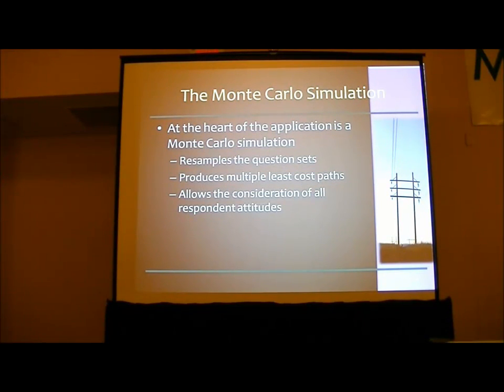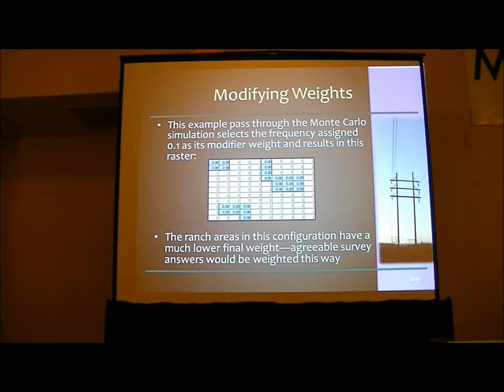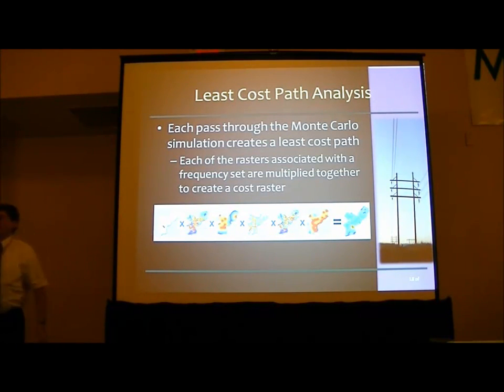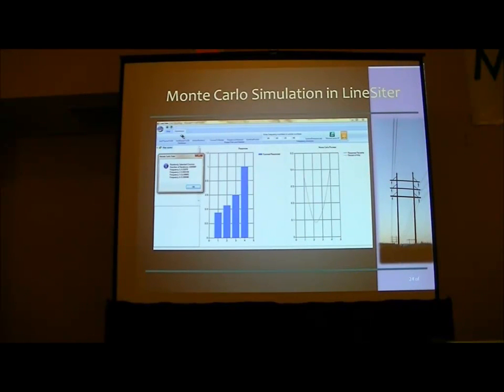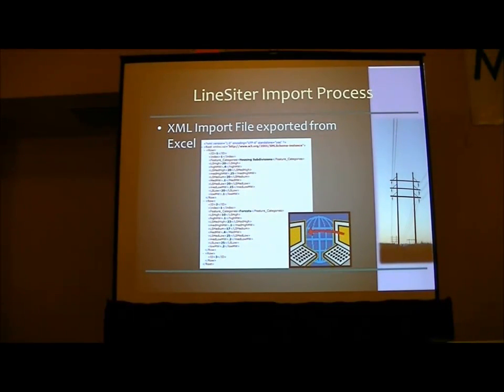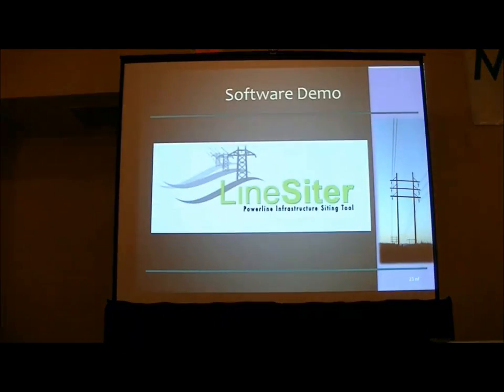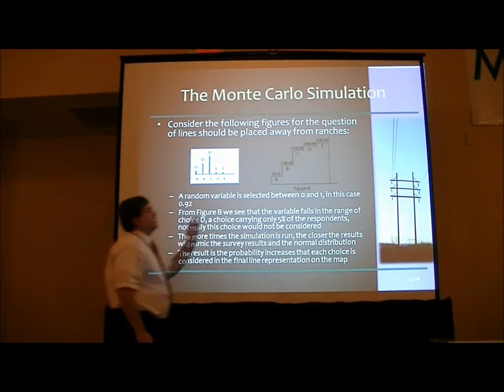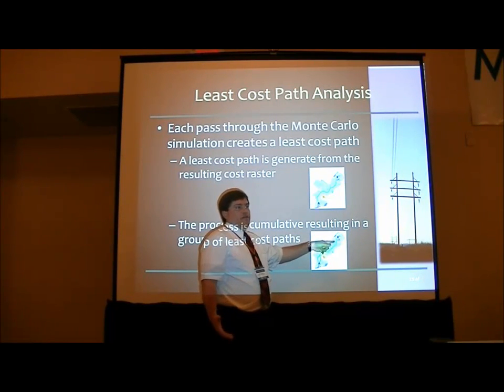Progress of the SOCNET Project by Anderson Sandes, Robert Beazer - Part 1 of 2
Presentation of Anderson Sandes & Robert Beazer about the Progress of the SOCNET Project as given during the MapWindow Conference 2011 in San Diego, USA Part 1 of 2